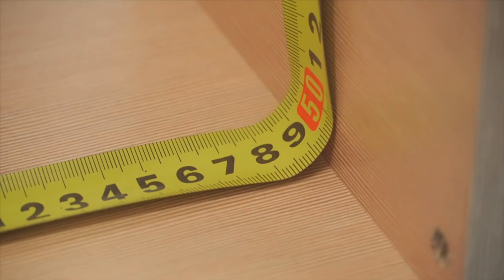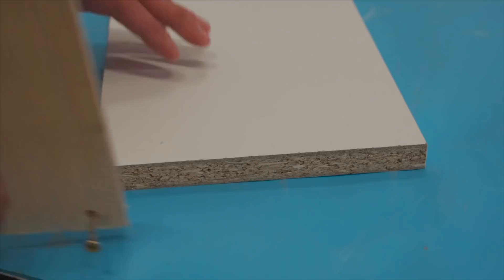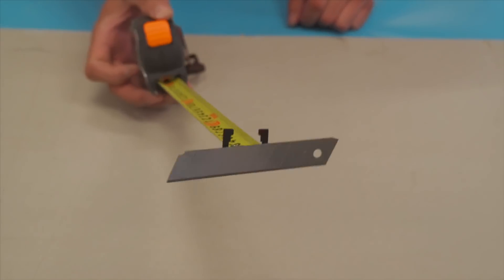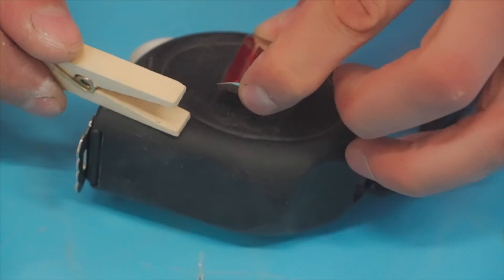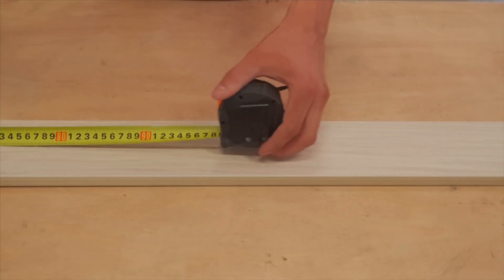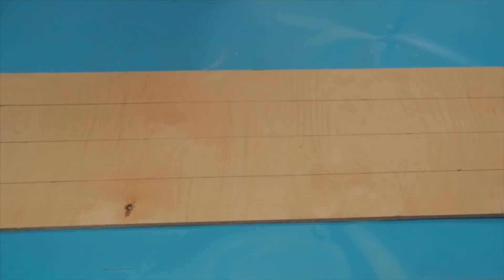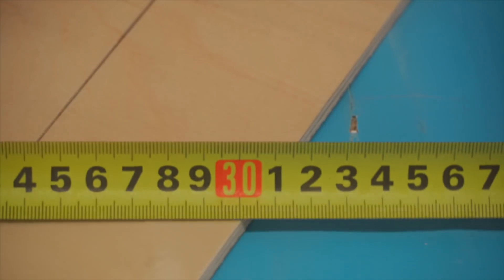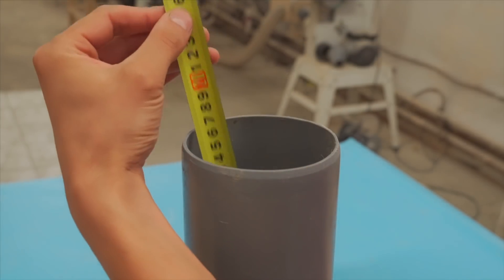Amazing Measuring Tape Tips and Tricks That Are On Another Level